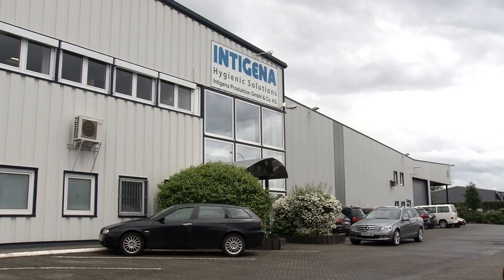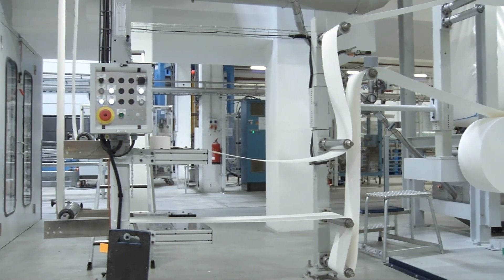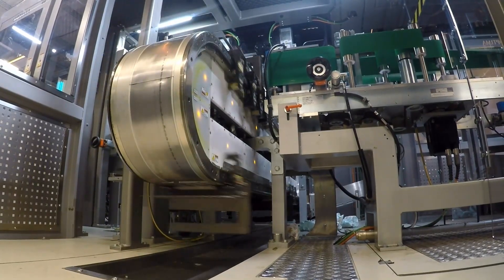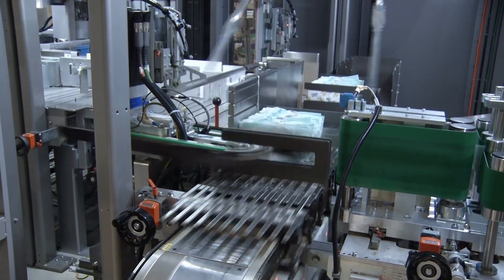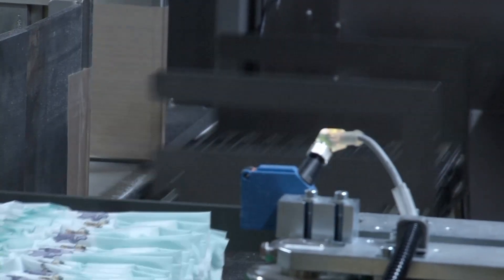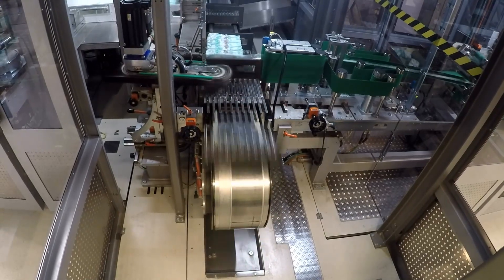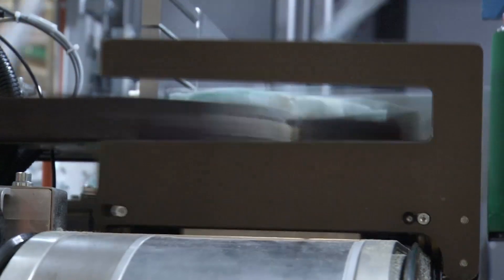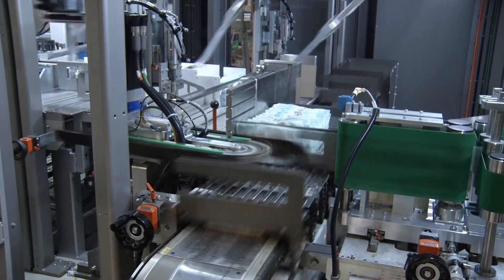Optima Nonwovens and Intigena increase speed and flexiblity in baby diaper machine using iTRAK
Optima Nonwovens developed a new diaper (nappy) bagger/stacker for its customer Intigena Produktion. The new machine employs the revolutionary iTRAK® Intelligent Track System from Rockwell Automation. Not only has this technology resulted in far greater flexibility for rapid product-format changeovers, it has also helped to increase the overall equipment effectiveness (OEE). Discover more about iTRAK